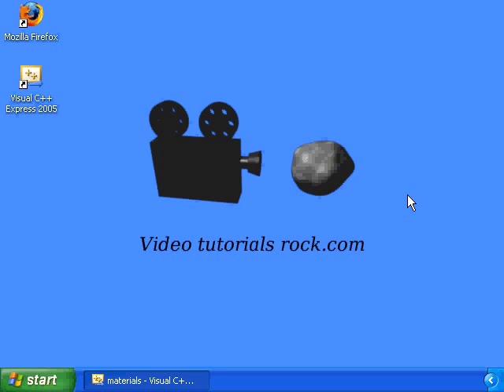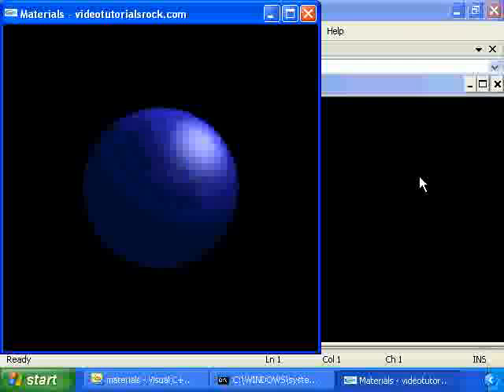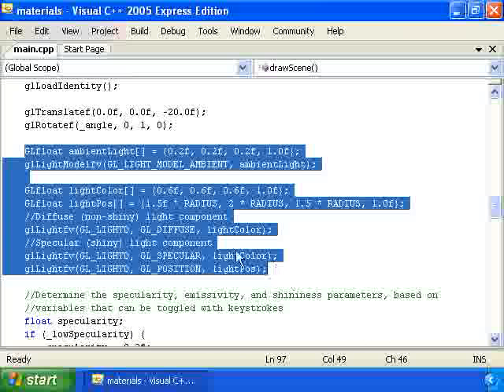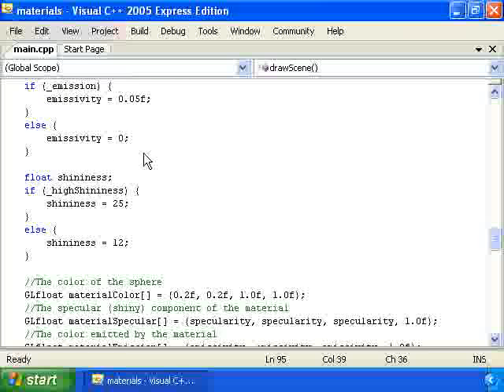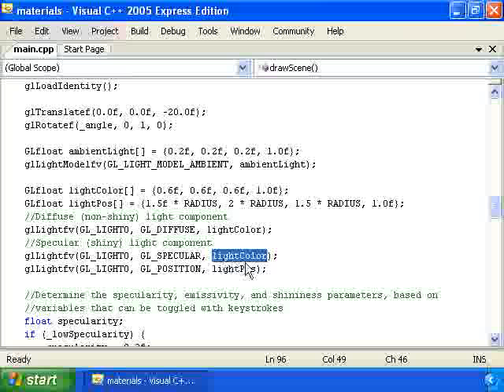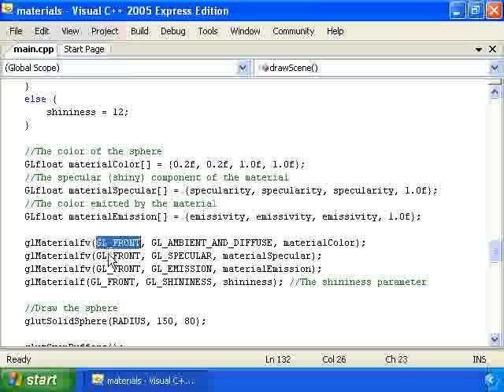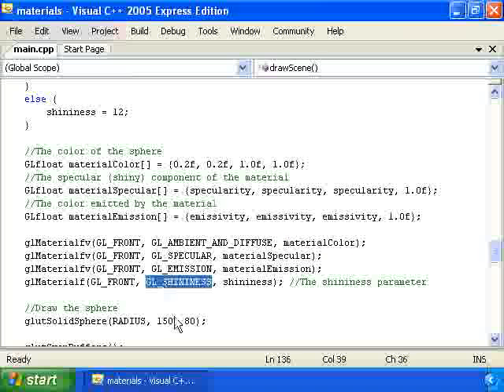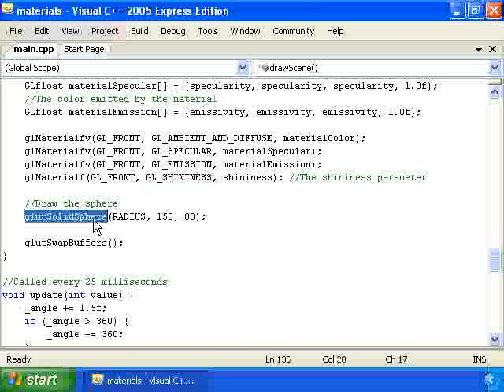OpenGL Video Tutorial Materials